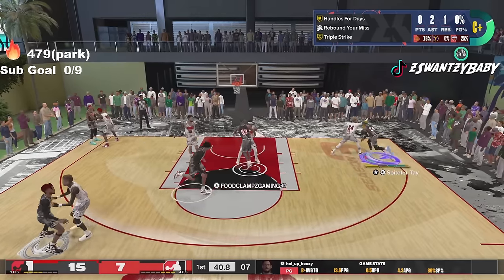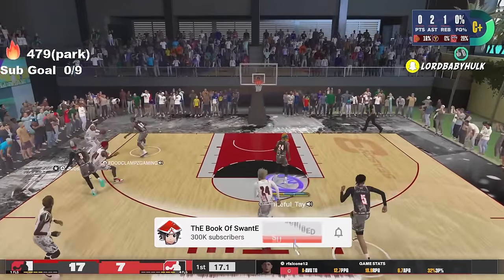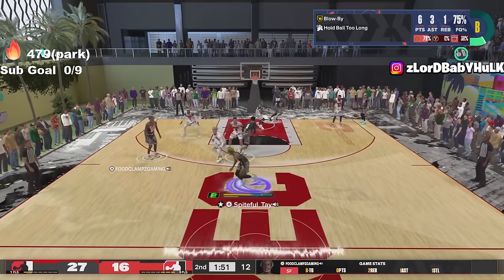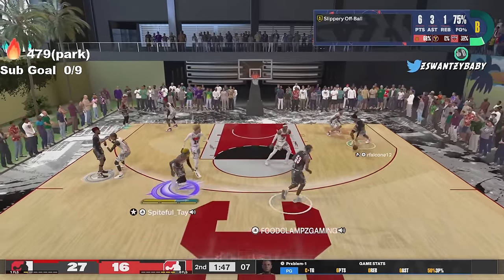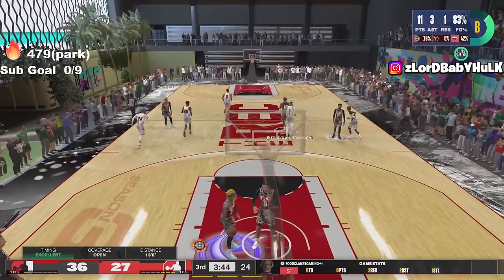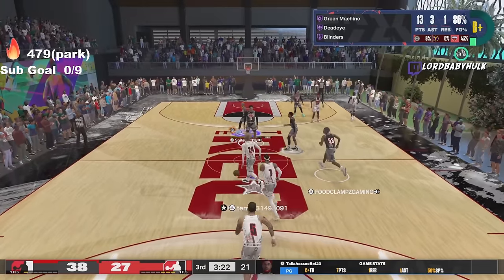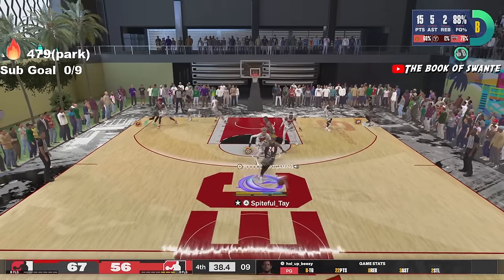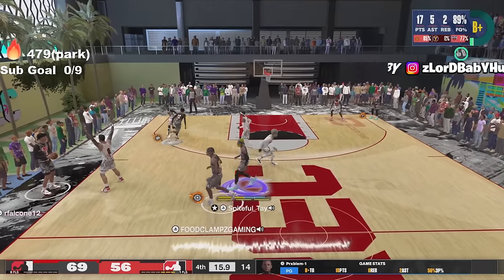😭 Life w/ REC RANDOMS At SMALL FORWARD POSITION in NBA 2K24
This video is the perfect example of hilarious rec random logic. This video is about my "Small Forward" build in NBA 2k24. He's a beast, with a 99 layup, access to HOF Bunny, Two Step, Spin Cycle, and HOF Slithery. That makes him a scoring machine in NBA 2k24. Add in an 82 Three-point rating, and this build is a total monster on the court. This "Small Forward" build is a blast to play with in NBA 2K24. It doesn't have any weaknesses for how the game plays. A lot of people ask for this build every year, so here it is! Life w/ REC RANDOMS on A NEW SMALL FORWARD BUILD in NBA2K24

This video is scripted satirical comedy designed exclusively for silly entertainment.